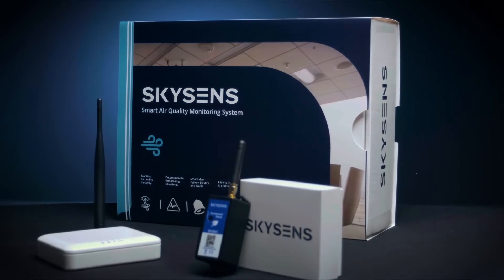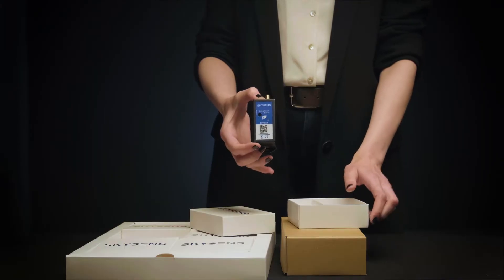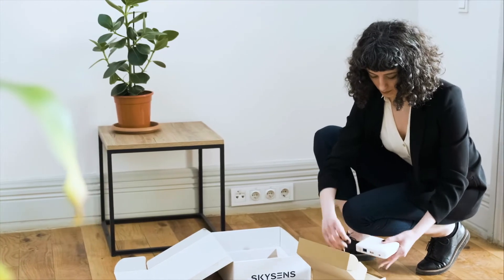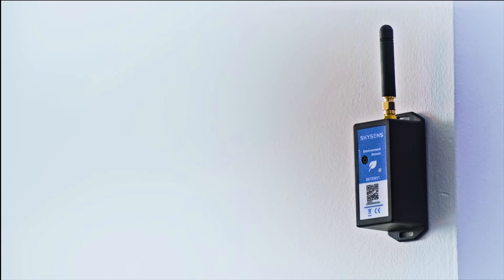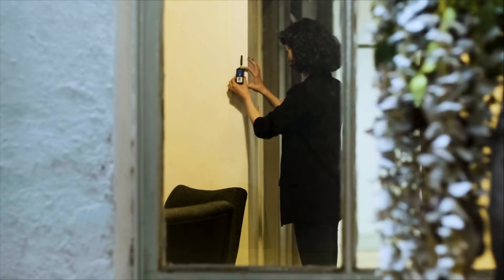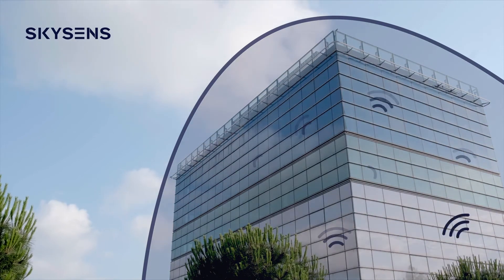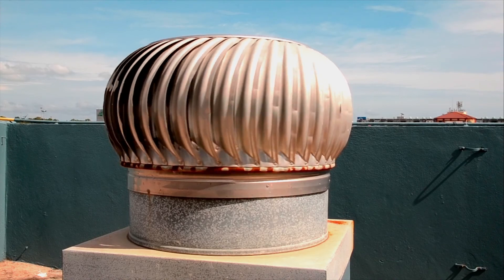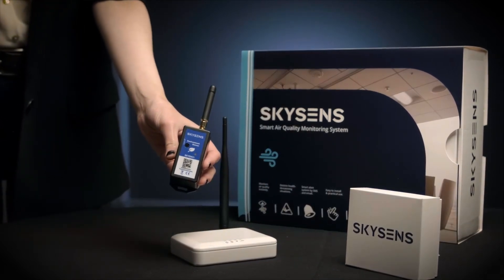Skysens Indoor Air Quality Monitoring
Skysens Indoor Air Quality Monitoring Box monitors indoor air quality, temperature, humidity, and pressure from multiple locations inside the buildings for;

-Decreasing chance of transmission for airborne viruses such as COVID-19 with smart ventilation alarms
-Comfort level monitoring,
-HVAC efficiency monitoring,
-Energy efficiency increases

Box includes;
-Small, wireless, long battery life sensors
-Smart wireless connectivity gateway
-Smart platform with multiple features and algorithms.

Suitable for;
-Office spaces
-Schools
-Hospitals
-Facility managers
-Retailers

We are looking for worldwide distributors with related experience.